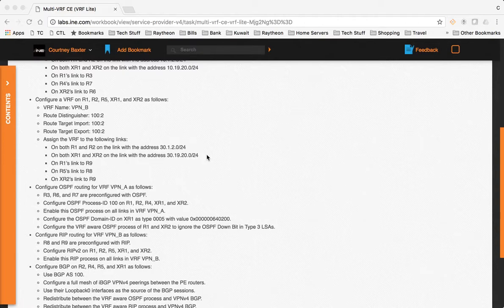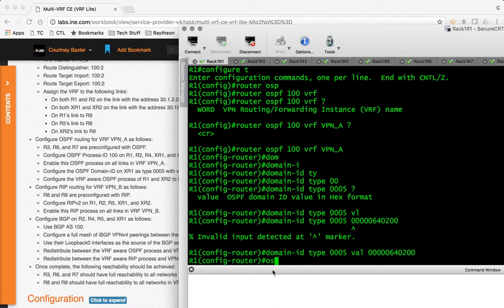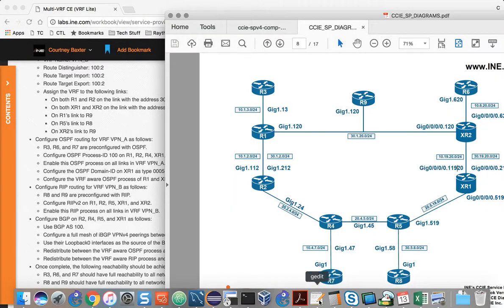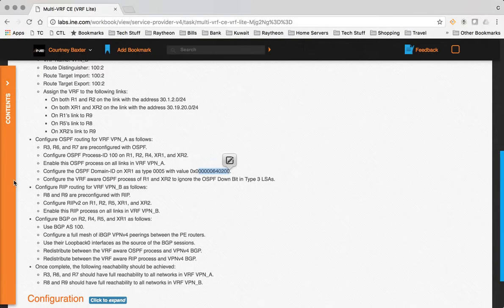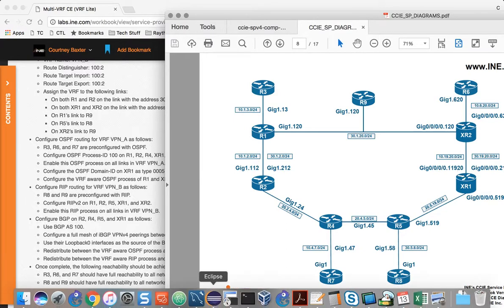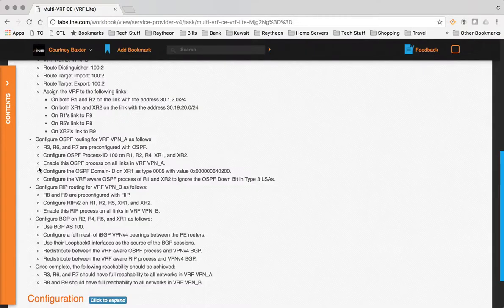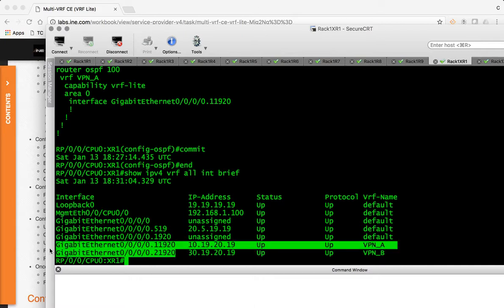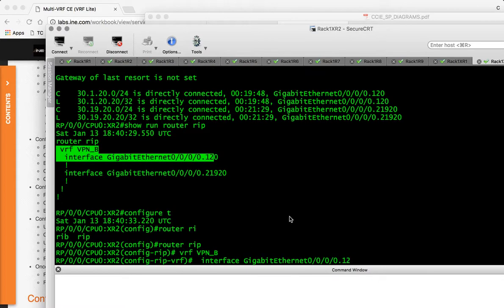Multi-VRF CE (VRF Lite) Pt 2